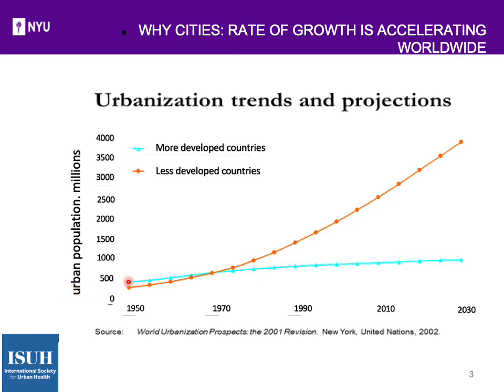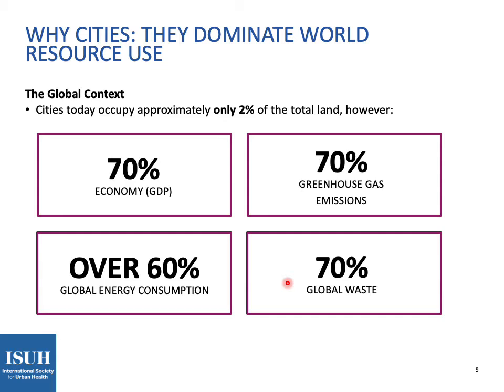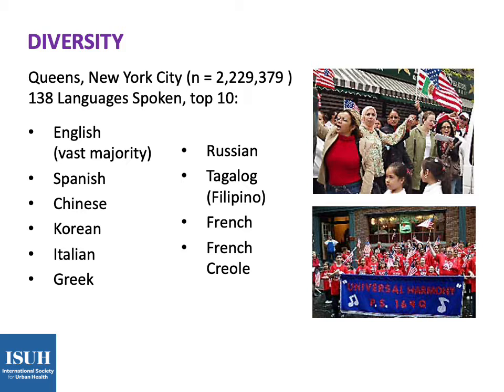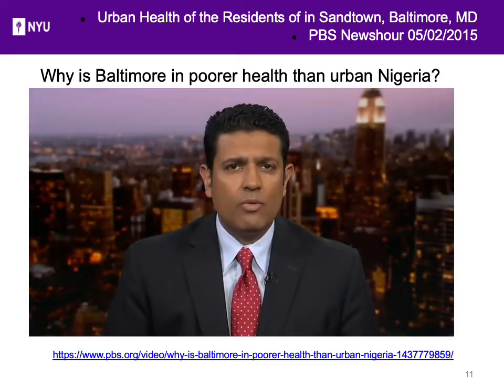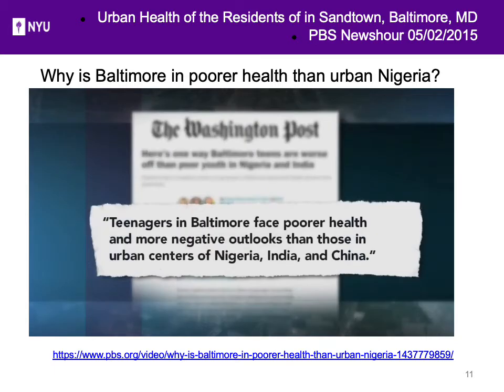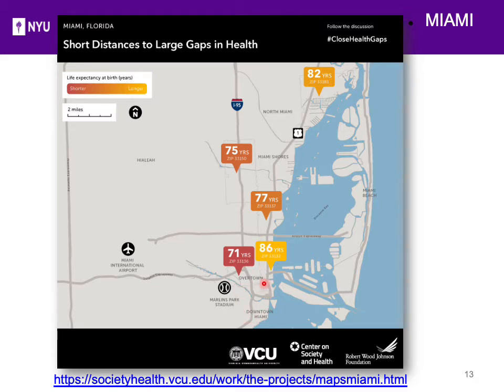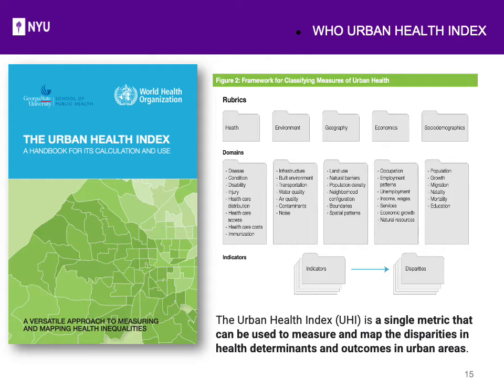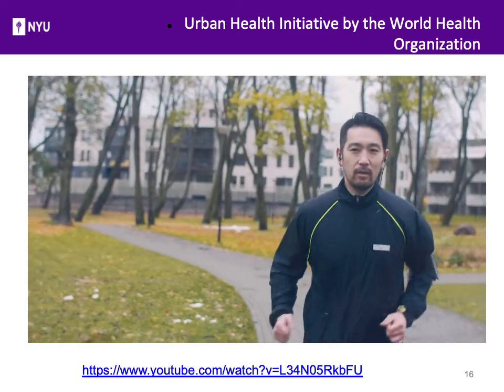Session 12 Urban Health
Session 12 topics include why cities are vital to global health, the unique characteristics of urban centers,  inequity, WHO Urban Health Index,  and the Health In All approach